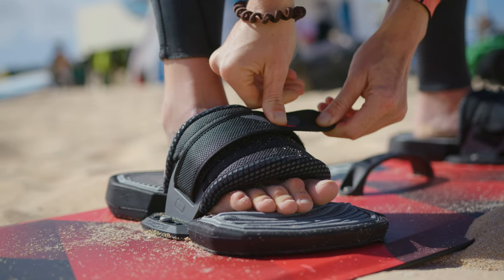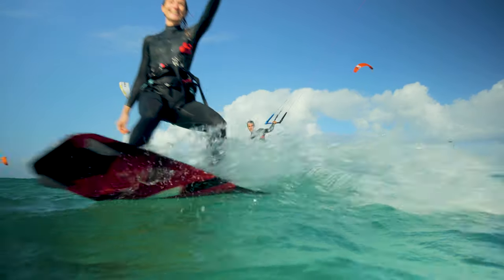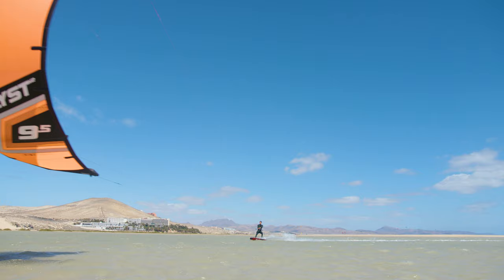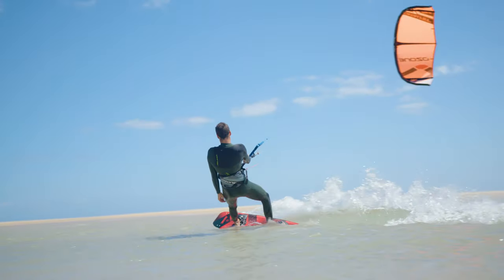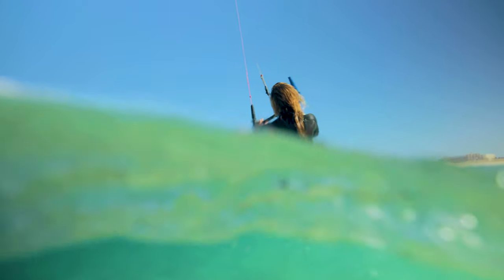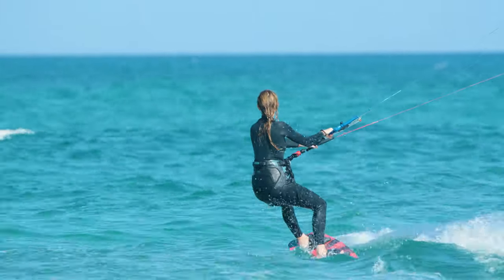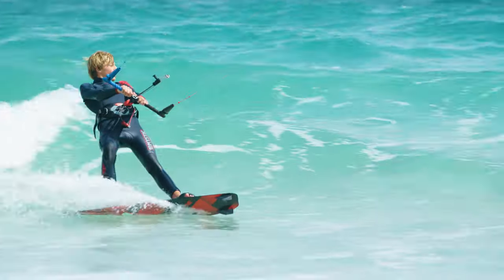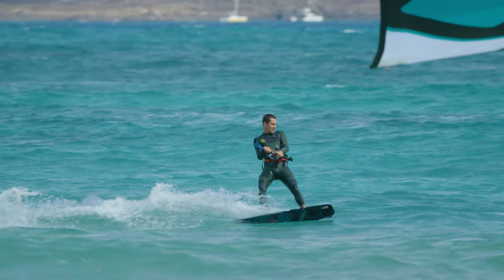Ozone Base V1 - Entry to Intermediate Freeride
The Base V1 is the choice for entry level to intermediate riders looking for a fun, confidence inspiring twin tip board.

CONTROL & STABILITY
The Base V1 is intuitive and comfortable to ride, it will speed your progression from the first stages of learning through to getting airborne!
An optimized mix of a progressive freeride outline and a single concave bottom shape transitioning to flat towards the tips provides control and stability in all conditions.

EASY UPWIND
The moderate to low rocker line facilitates early planing and makes upwind riding easy.
The Base V1 is ultra smooth to ride thanks to the forgiving medium-soft flex pattern keeping you comfortable even in choppy conditions.

PROGRESSION
With the Base V1 you will have more time to spend concentrating on improving your skills, allowing you to quickly master your first turns, carves and jumps!

Video: MLand Pictures
Riders: Mauricio Weppert, Simon Burner, Anika Werner